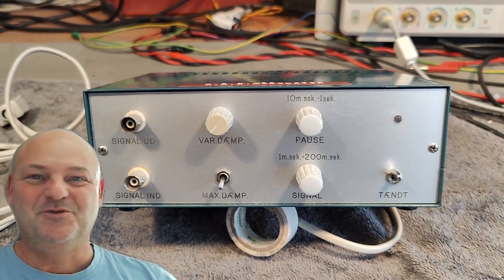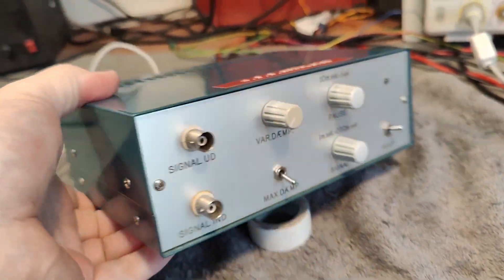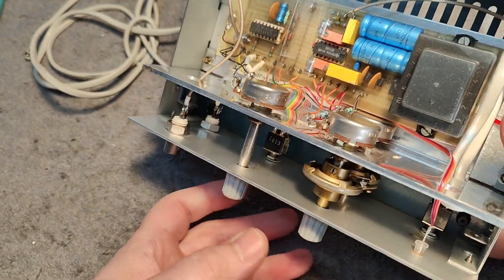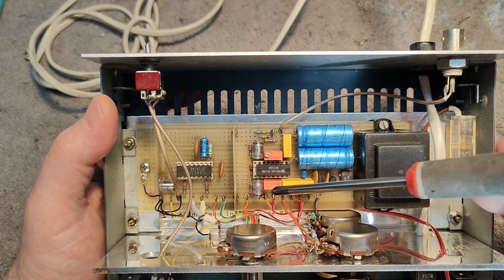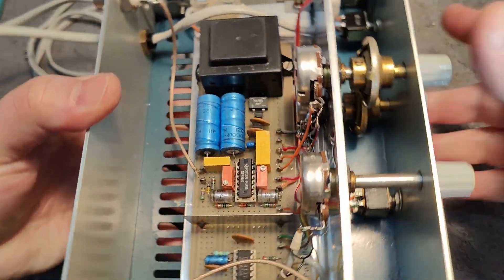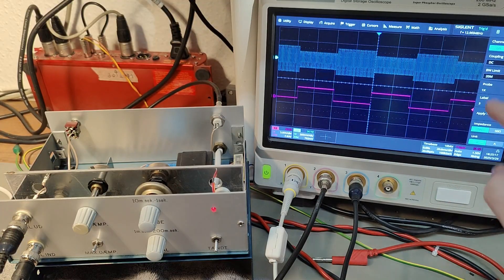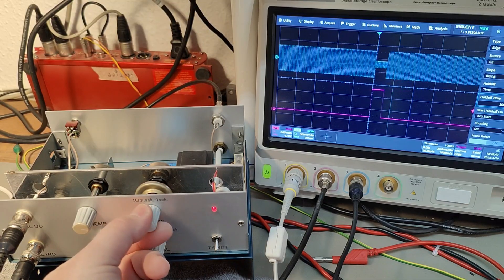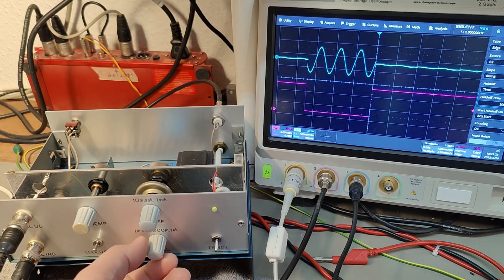DIY K.B.R. Modulator on-off audio keyer signal gate 1987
Really nice made Audio on/off keyer Signal-Gate, delay time 10mS to 1 sec, signal time 1mS to 200mS, Attenuation factor variable.
I was made in about 1987 for a local education facility
maybe sample or content split demo of some sort ?
if you know more please comment.